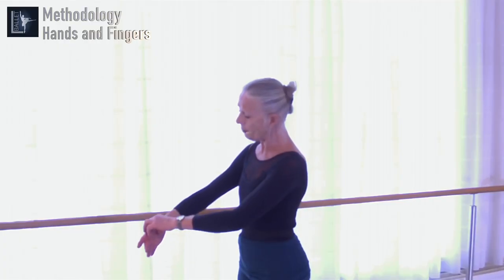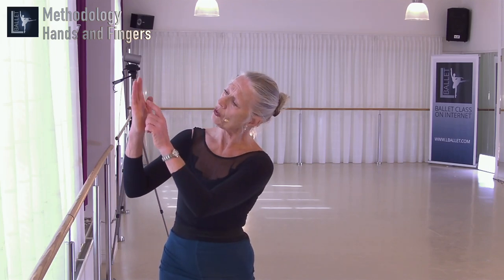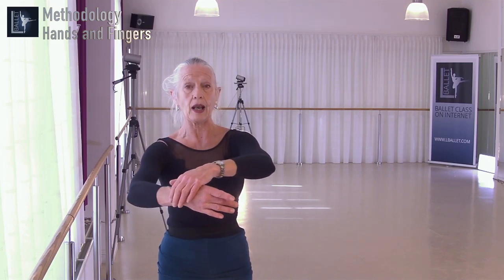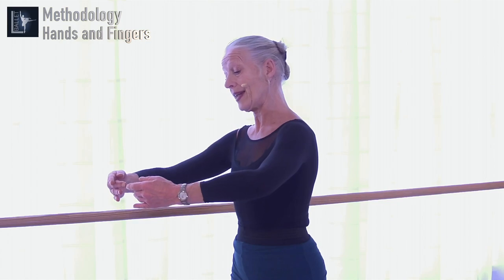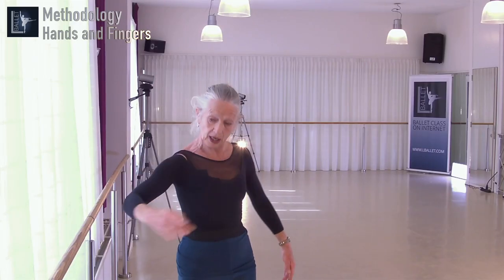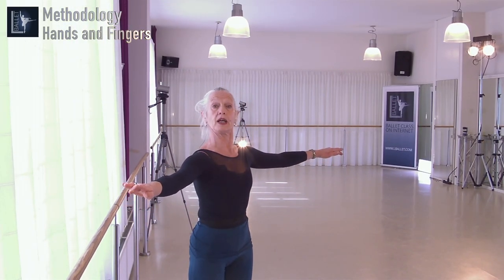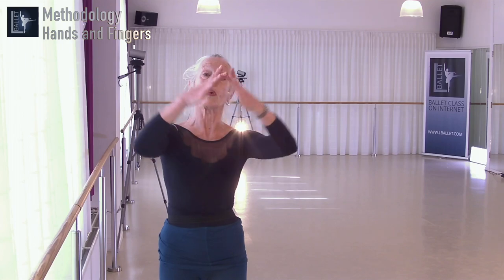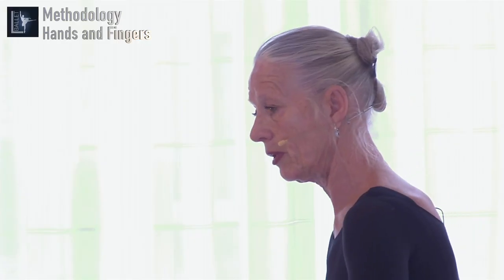Online balletclass The use of hand and finger positions with Liesbeth Wiertz - LBallet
Welcome to our dedicated ballet training channel for teachers dancers and others

The first and most comprehensive online ballet methodology

YouTube : Live streams 'the making of' online ballet classes and more

Twitch: Coming soon - live requests for barre and au milieu exercises. With explanations and chat with Paul Valk (ballet pianist at LBallet).

Liesbeth Wiertz & Paul Valk